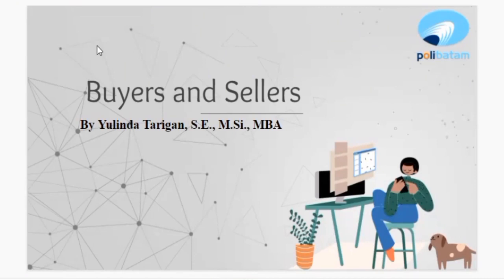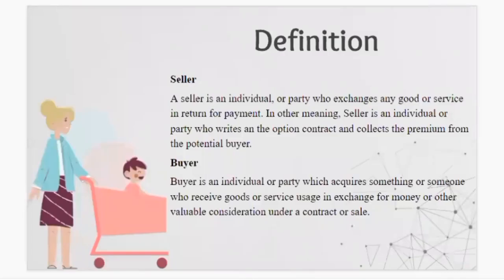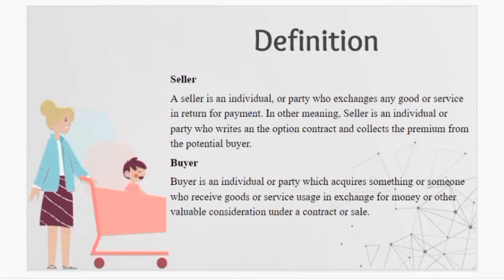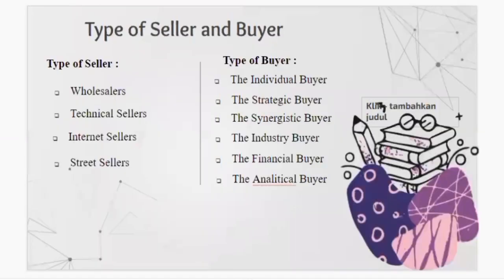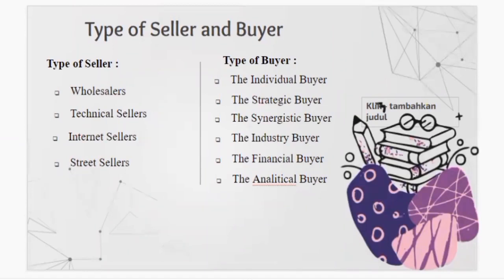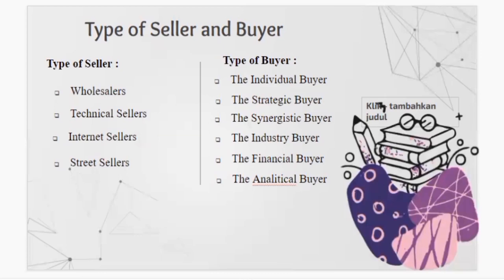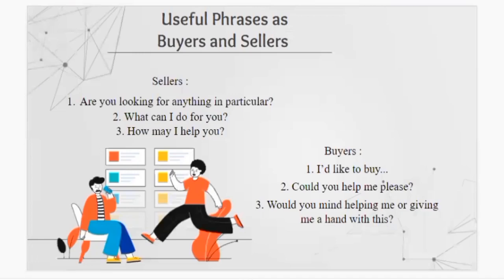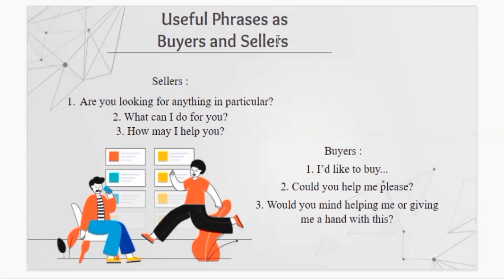Chapter 10 Buyer And Seller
Week 10 How Being Buyer and Seller